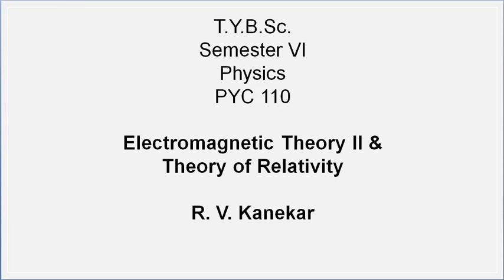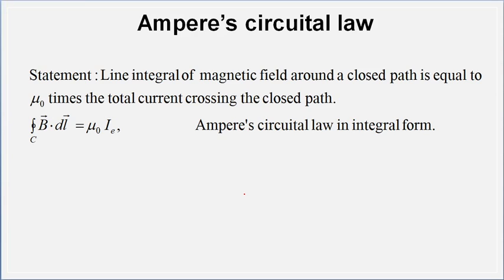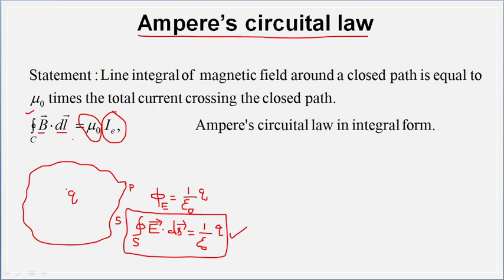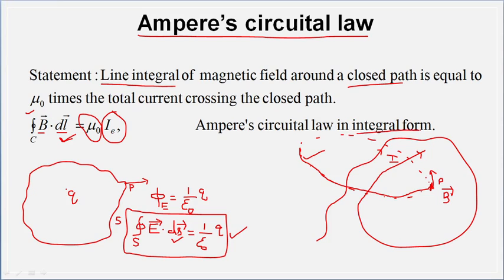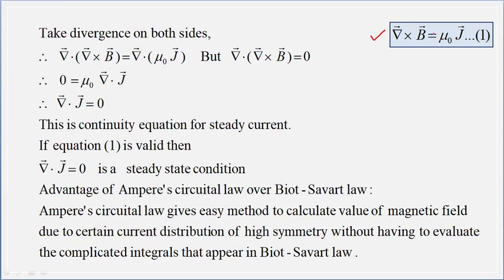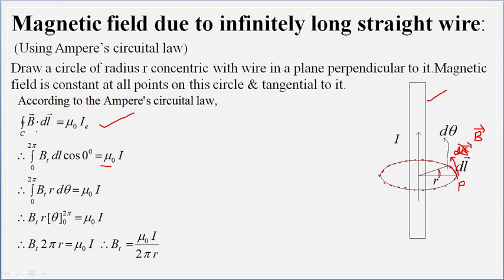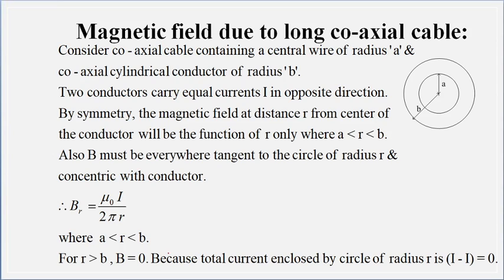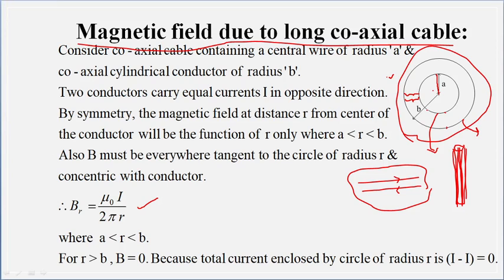Sem VI Sec I 1.5 Amperes Circuital Law